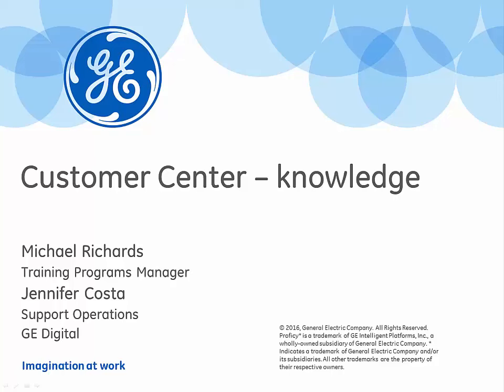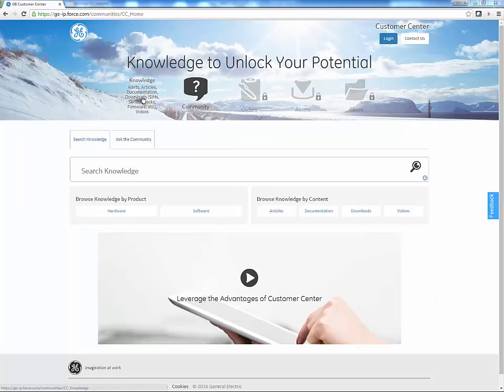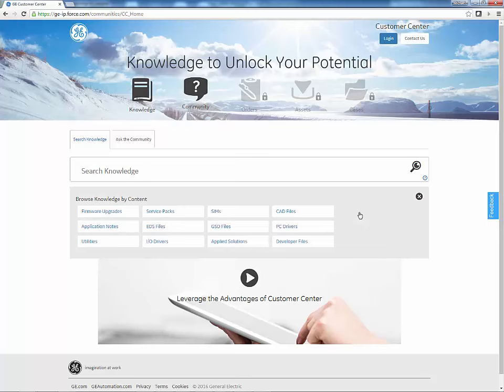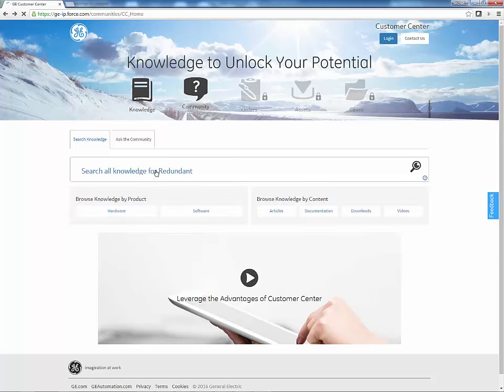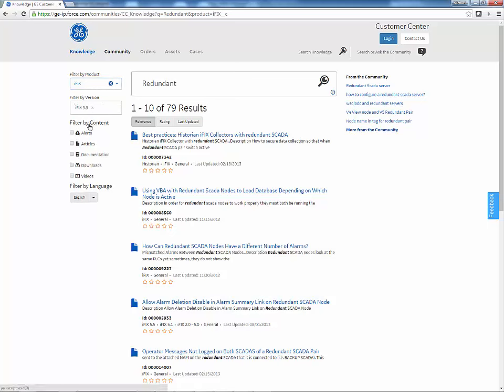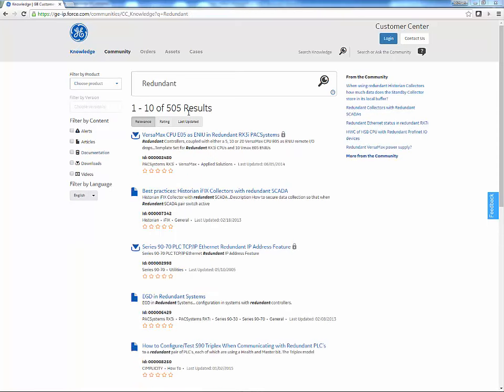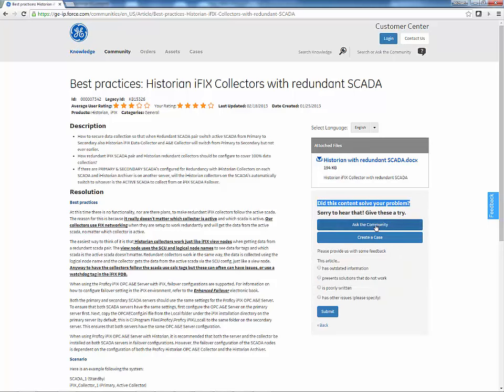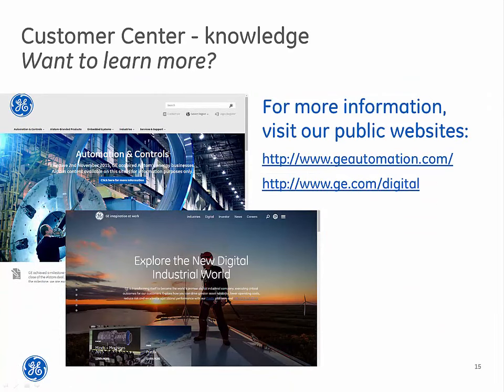Customer Center | Knowledge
Welcome to the GE Solution Video Series.
In this episode, we’ll explore the knowledge available from the customer center.
Customer Center Knowledge can unlock your potential to solve problems and boost your effectiveness.
By default, general access is provided to the Knowledge Base and Community resources.
Go to Customer Center site: at digitalsupport.ge.com
This video will provide an overview to help you find what you need simpler, smarter, and faster.
Go to Customer Center site: digitalsupport.ge.com